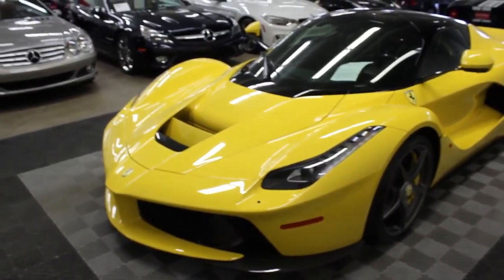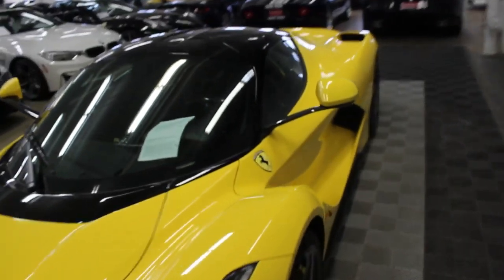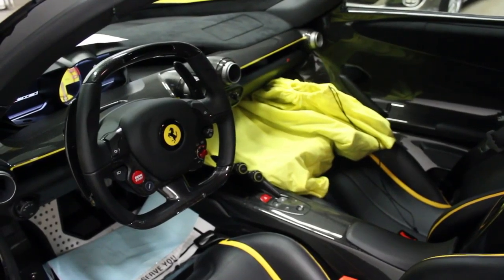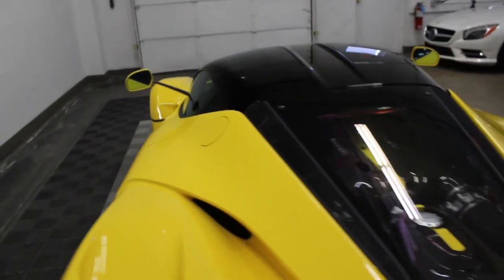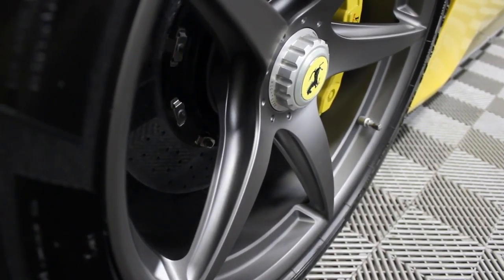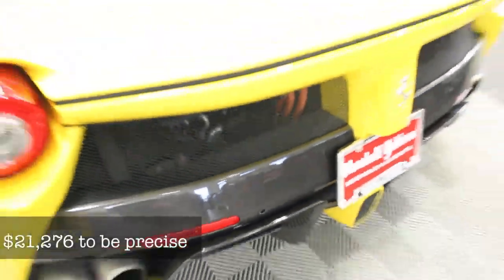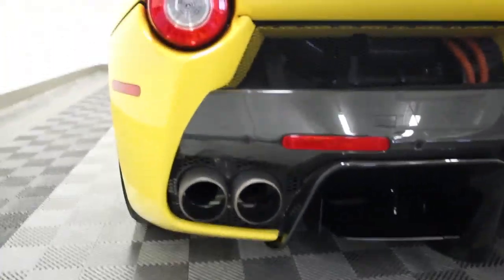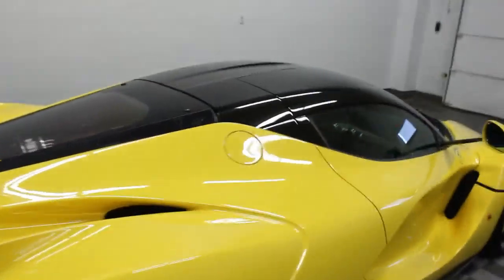2015 Ferrari La Ferrari Tour and Start Up